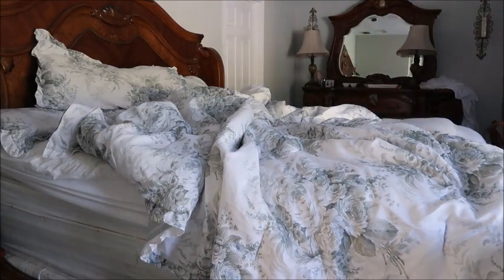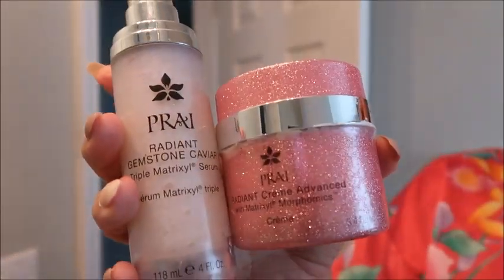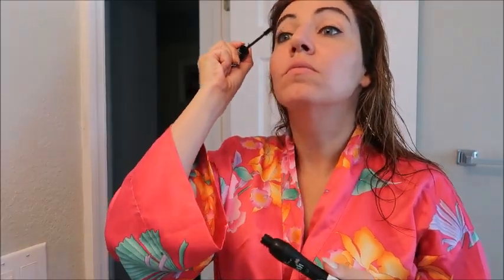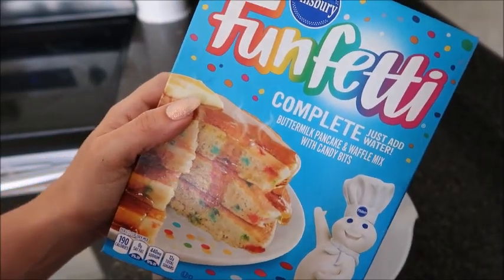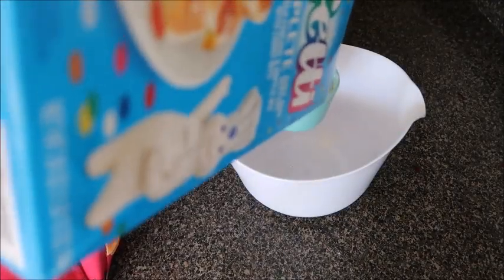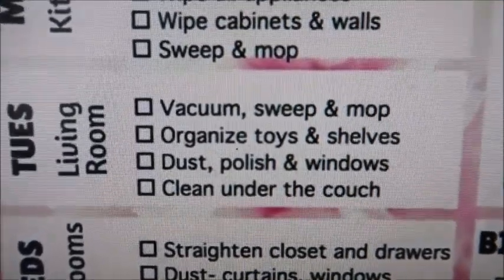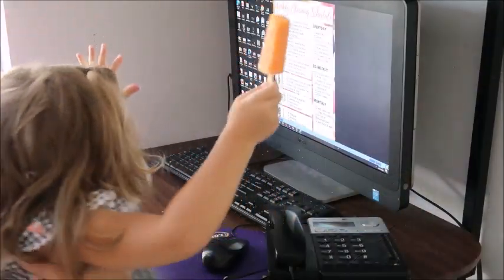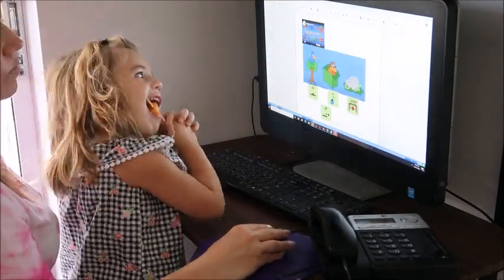MOMMY MORNING ROUTINE IN QUARANTINE // STAY AT HOME MOM ROUTINES 2020